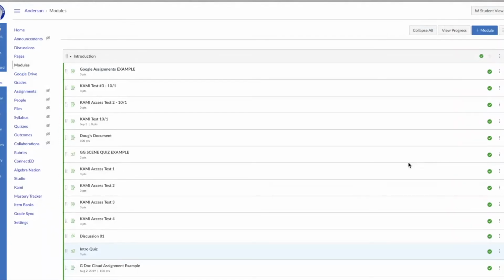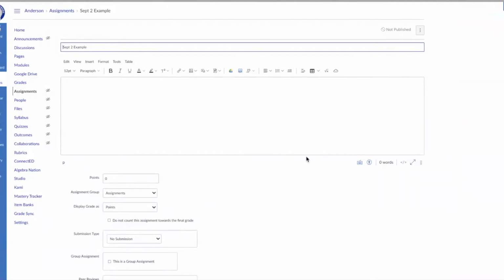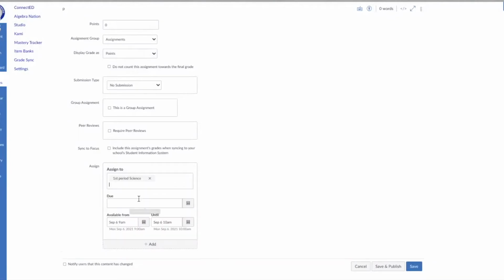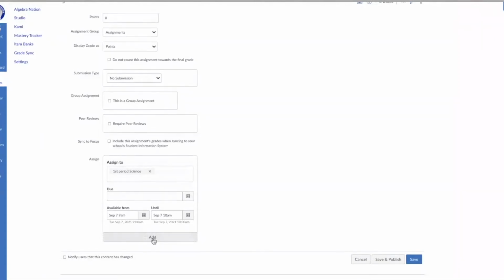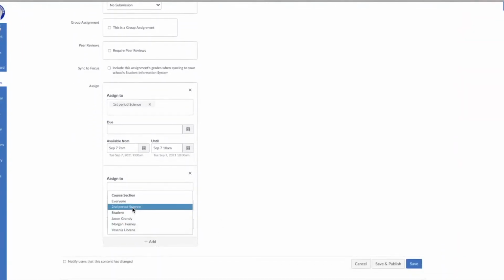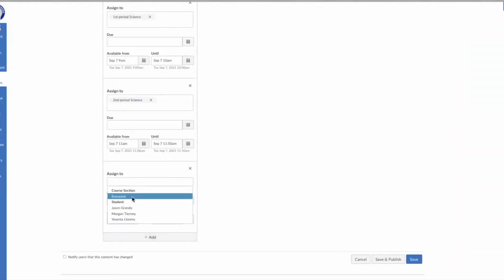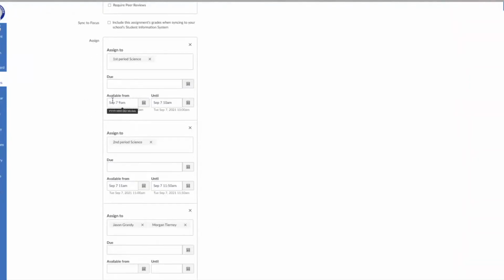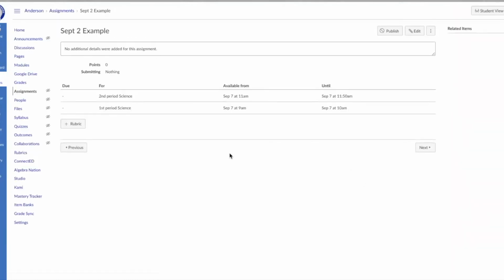Assign To Settings on Canvas Assignment